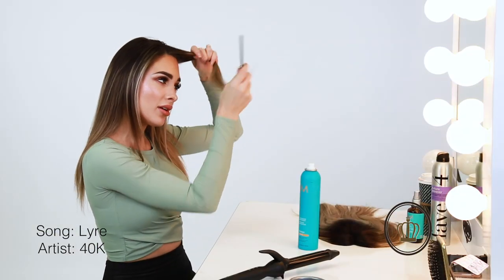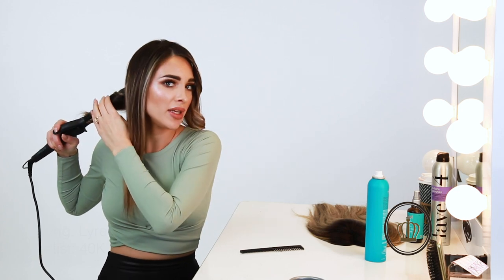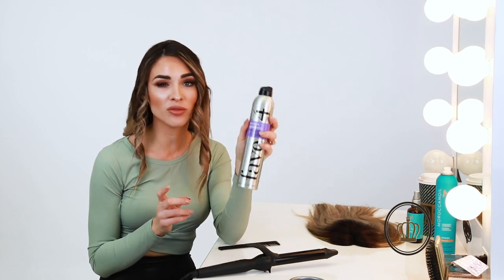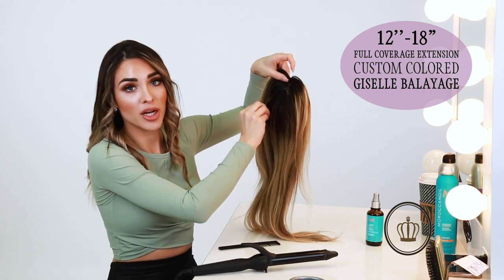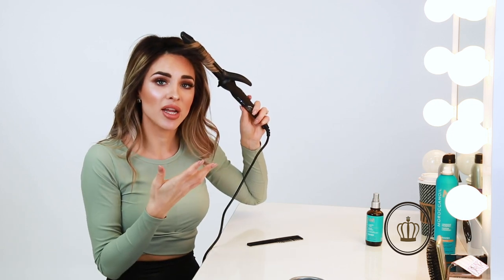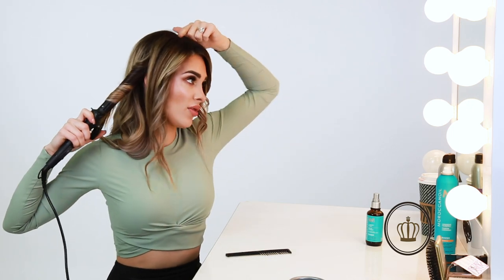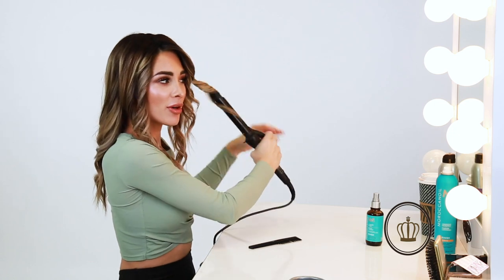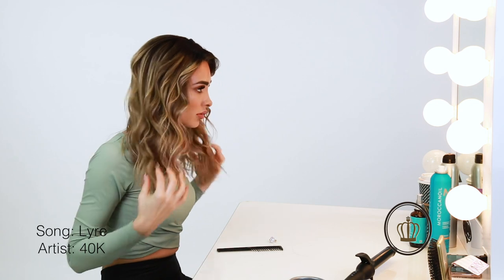How to clip in & style hairpiece remy human HAIR TOPPER extension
Check out this video from a studio day we had for The Lauren Ashtyn Collection! I wanted to personally show you how I clip in my hair topper volume extension and how I style my hair topper! All the hair products used in this video are linked below! If you have any hair questions please message me below! I am so thankful for you supporting my page! Have a blessed day!

 12-18" Full Volume Extension that is a custom colored Giselle Balayage. Here are the details of the hair  products I used:

Curling iron

I own a company named The Lauren Ashtyn Collection.